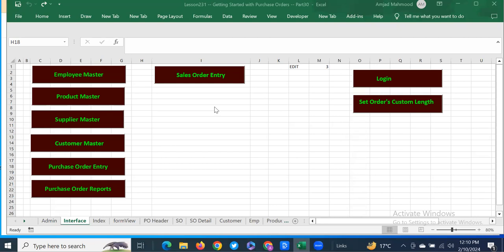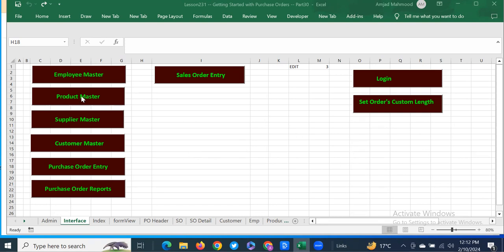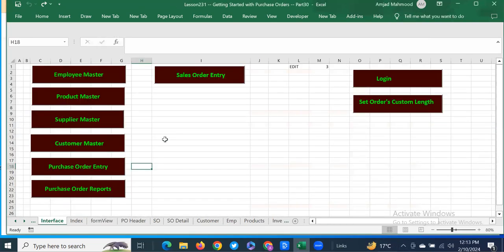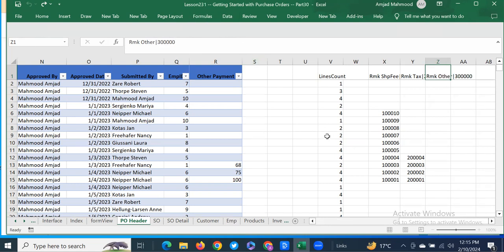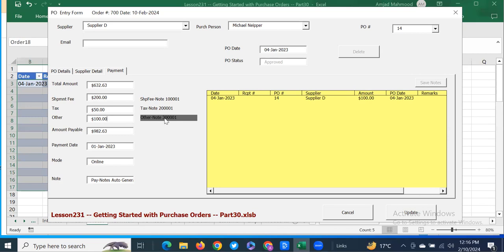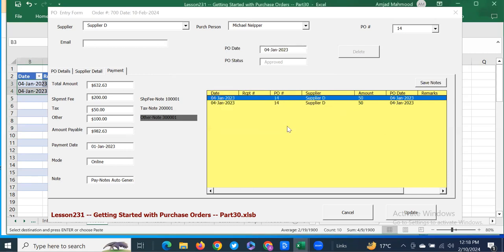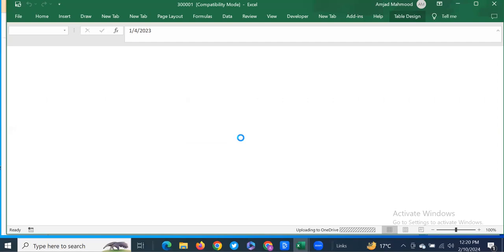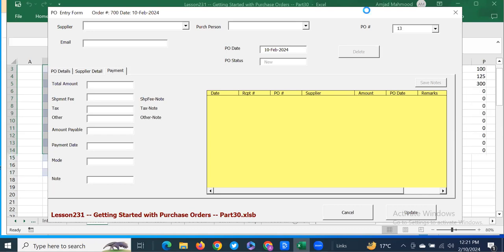Object-oriented programming (OOP)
Topics
oop comprises of data contained in fields and form controls (objects),
Associated algorithms(code and syntax)
A common procedure for Automatic generation of notes
confirmation before saving the changes

Making the System capable of performing